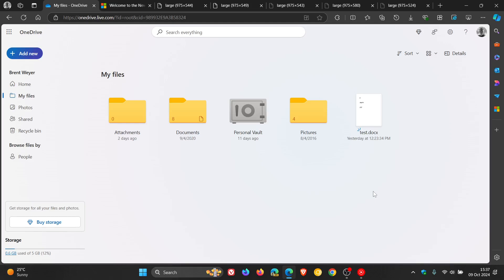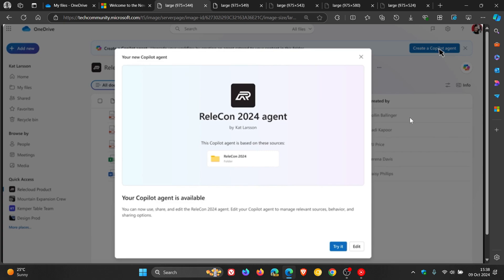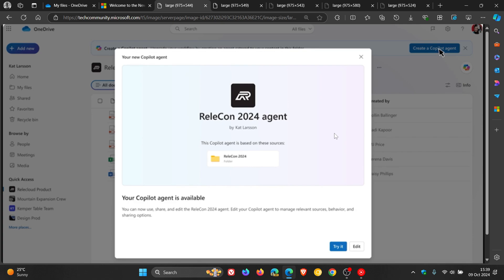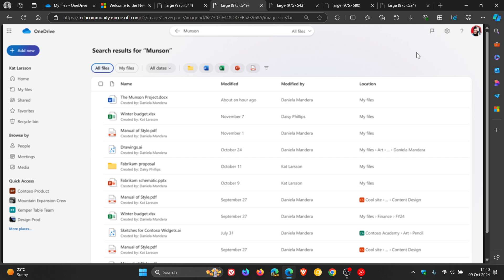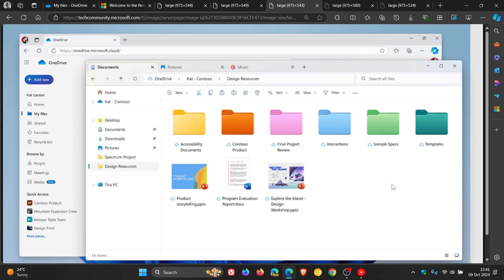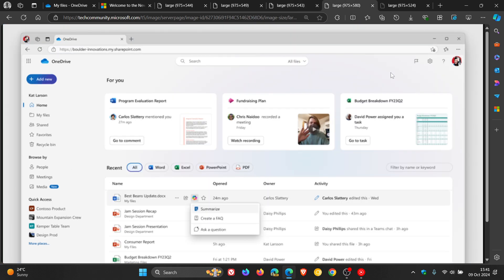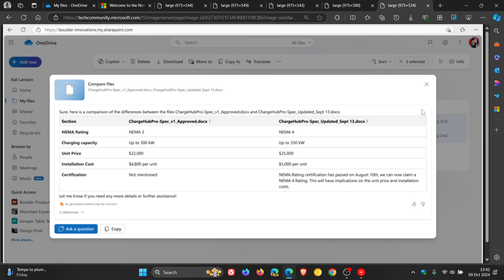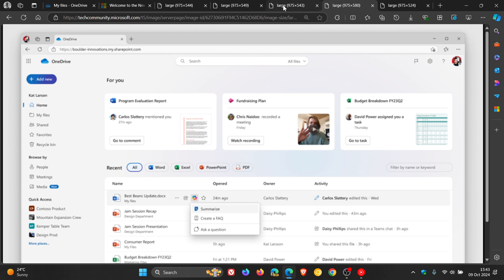OneDrive Just Got Better With New Features And Design Changes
At Microsoft's recent OneDrive event , it unveiled a lineup of new features, that according to Microsoft, are designed to help you work better, stay organized, and relive your best moments. Here's an overview.